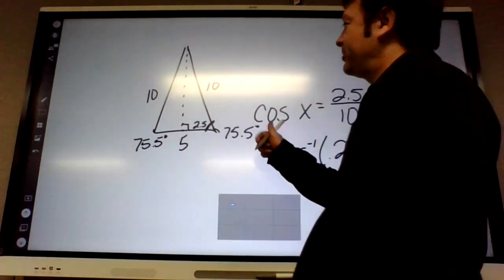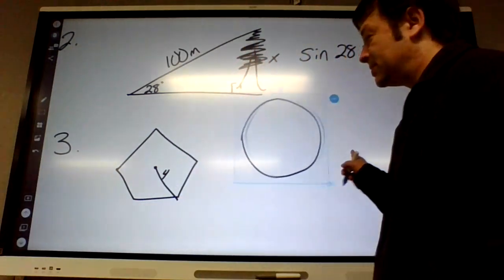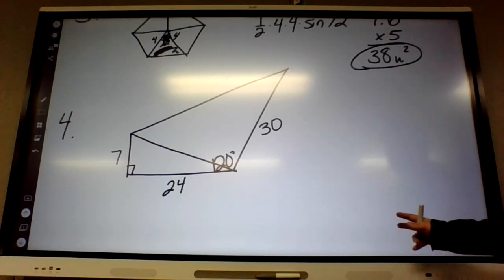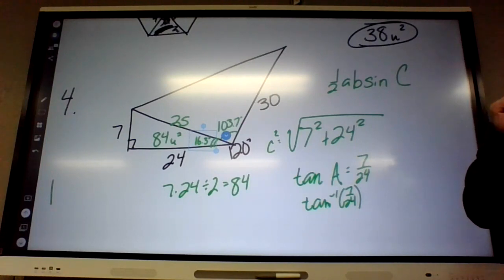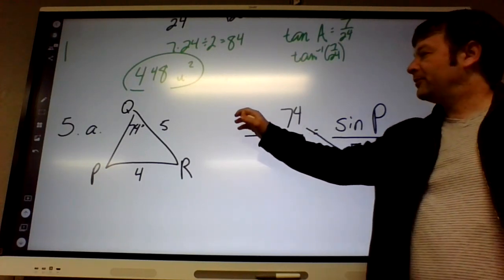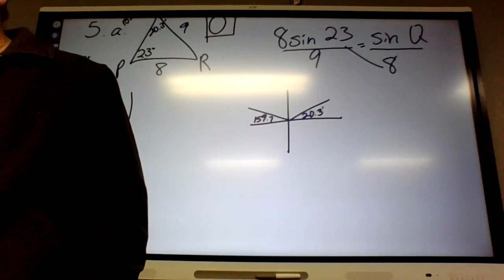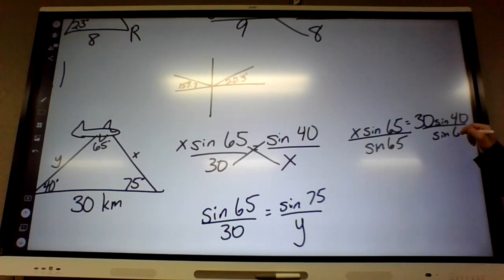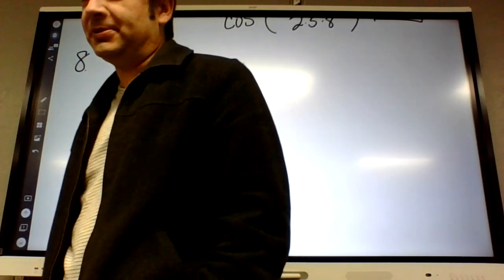Pre-Calc pg 365